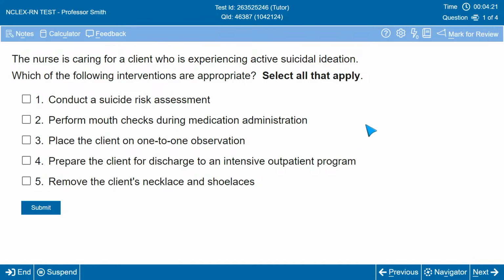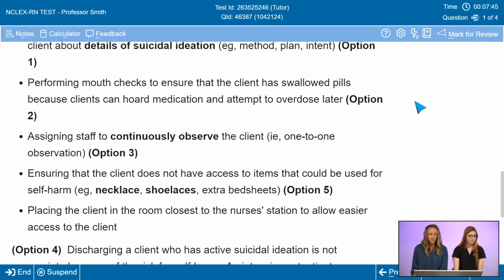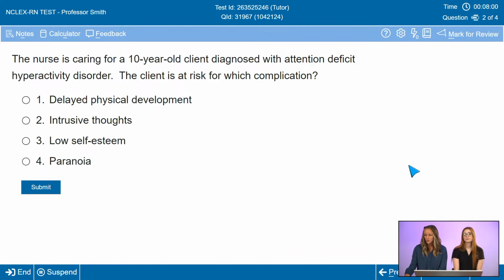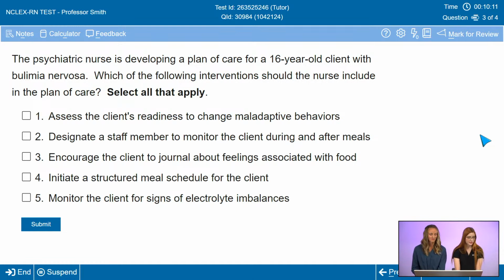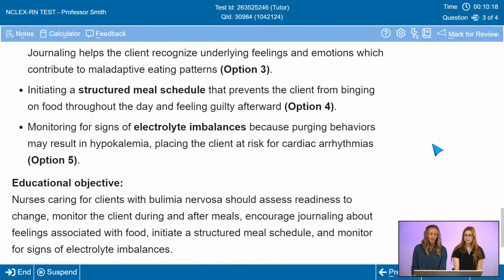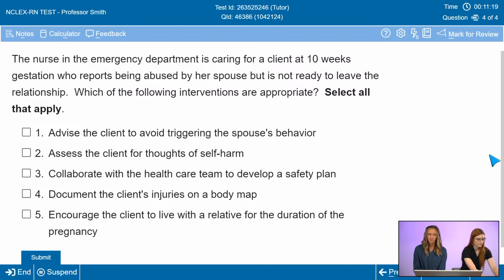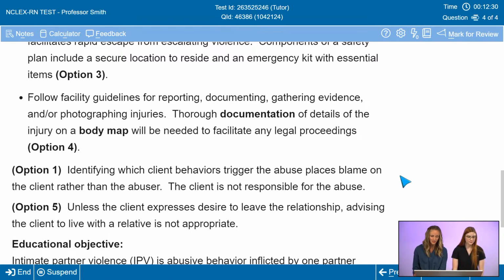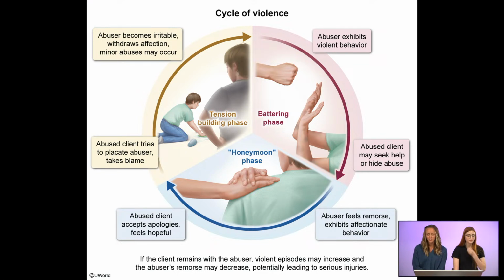NCLEX® Live Review - Psychosocial Integrity Questions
It's never too late to start studying for the NCLEX-RN® or NCLEX-PN®! Join UWorld's Live NCLEX® Review of Psychosocial Integrity Questions. During this one-hour session, you will review NCLEX-style questions, walk through our detailed rationales and ask questions. Add our FREE Review to your NCLEX study plan and pass the first time!